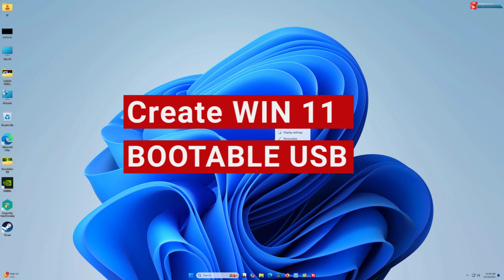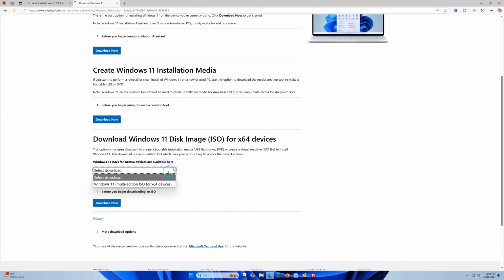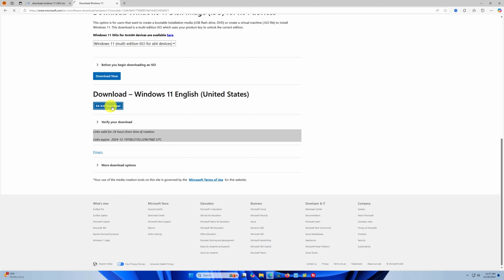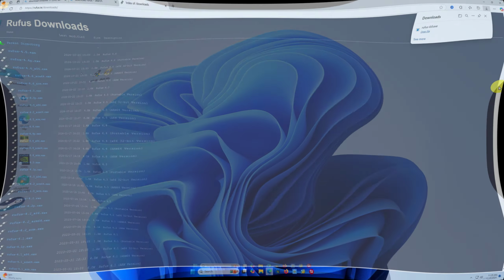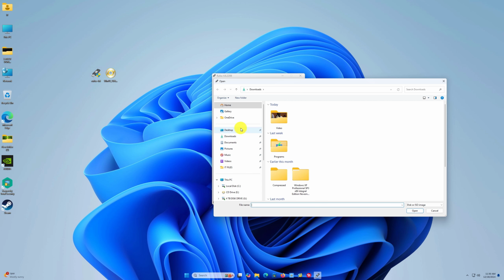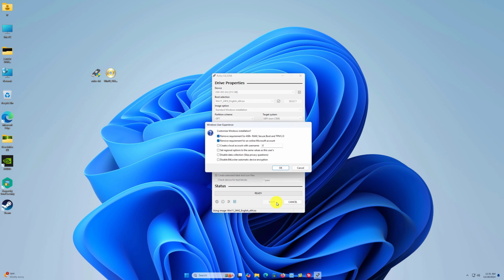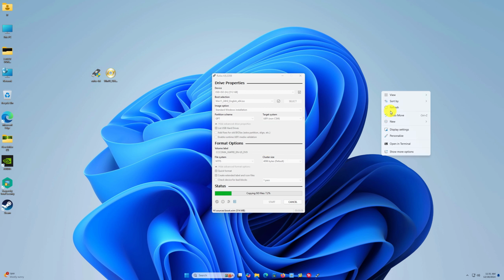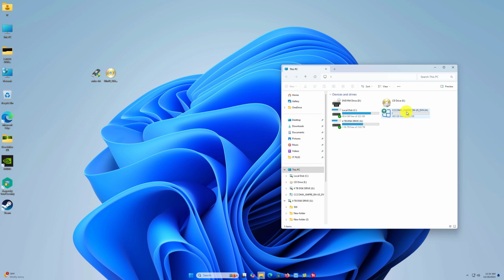CREATE a Windows 11 Bootable USB Drive in 2024 Like a PRO!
Ready to take your Windows 11 installation to the next level? In this video, we’ll guide you through the process of creating a bootable USB drive for Windows 11 in 2024, just like a pro! Whether you're upgrading your current system or setting up a new one, our step-by-step instructions will ensure you have everything you need to get started. Don’t miss out on this essential tech